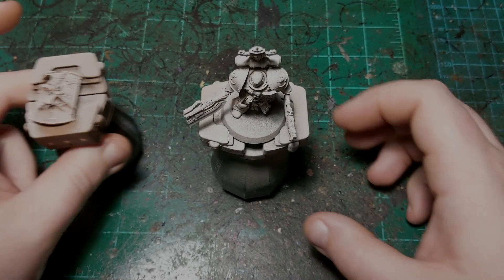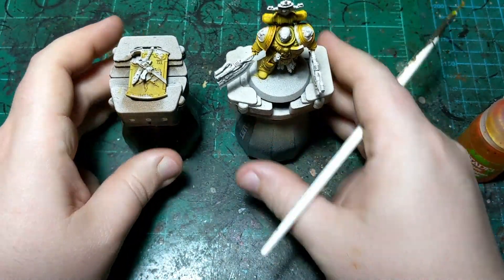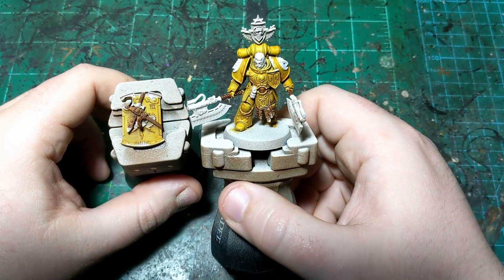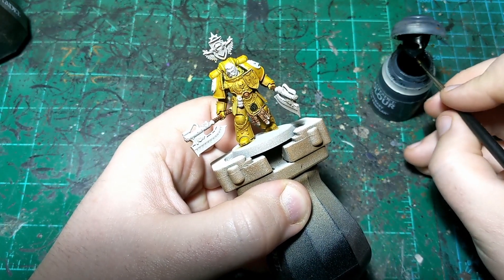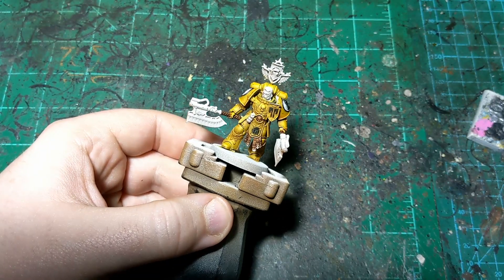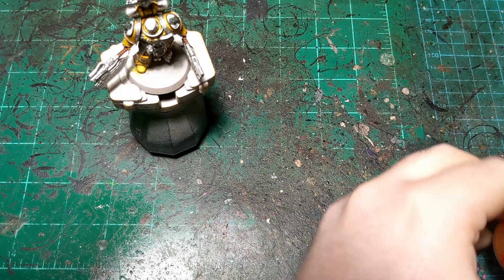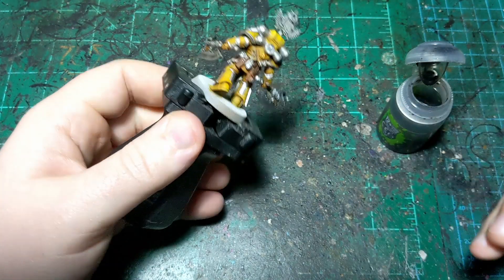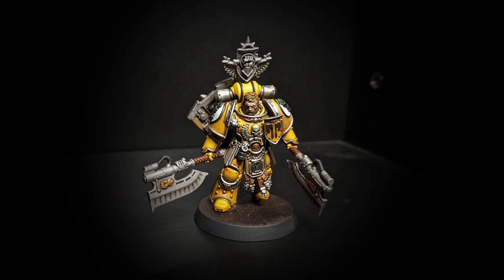Fafnir Rann: A Painting Tutorial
In this video I show you an easy method for painting Fafnir Rann, or really any Imperial Fist, with just a couple colors, enjoy!